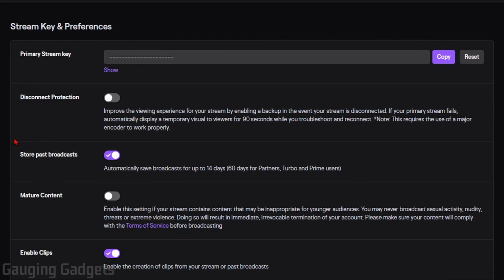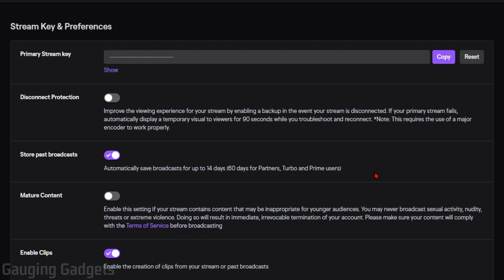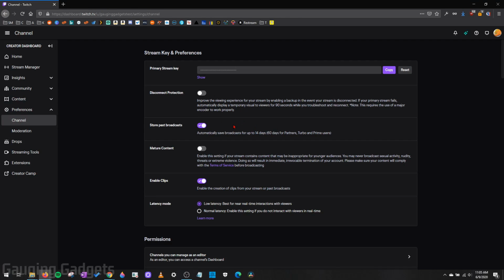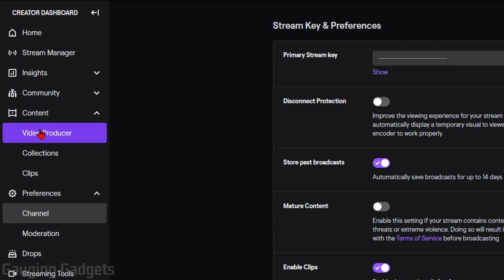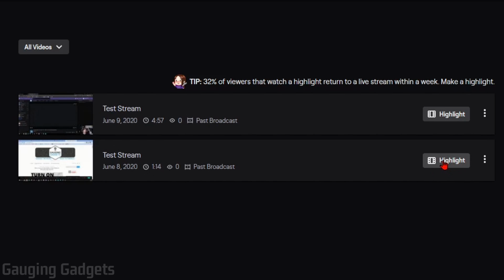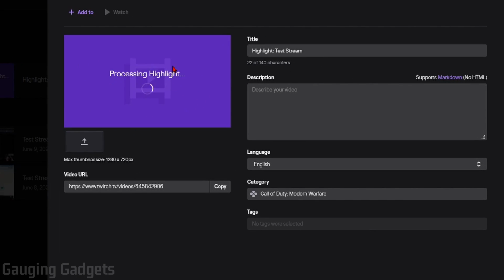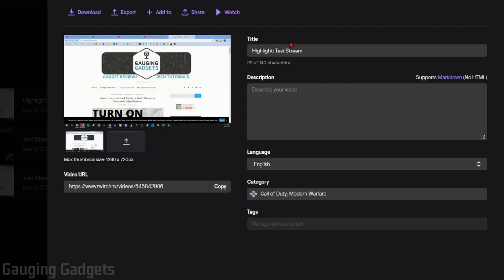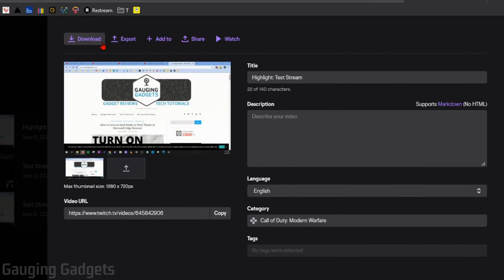How To Save Your Streams On Twitch - Permanently Save Past Broadcast - 2020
How to save your streams on Twitch? In this tutorial, I show you how to save your past broadcast on Twitch. This will automatically save your Twitch streams to your Twitch channel. By default these streams are only saved for 16 days, in this video I also show you how to permanently save your Twitch streams.

Follow the steps below to save your streams on Twitch:
1. and login to your account.
2. Once logged in select your profile image at the top right of Twitch to open the menu.
3. In the Twitch settings select Creator Dashboard.
4. Once in Creator Dashboard ensure the left side menu is open by selecting the 3 horizontal lines in the top left.
5. In the menu select Preferences then Channel.
6. Find the option Store past broadcasts and make sure it is enabled.
7. Now your Twitch streams will be automatically saved to your Twitch channel.

How to permanently save your streams on Twitch:
1. Follow steps 1 through 4 above.
2. In the menu select Content then Video Producer.
3. Filter the videos by Past Broadcast.
4. To make the stream videos permanent simply find the video and select Highlight.
5. Select the portion of the video you want to highlight and the save the video.